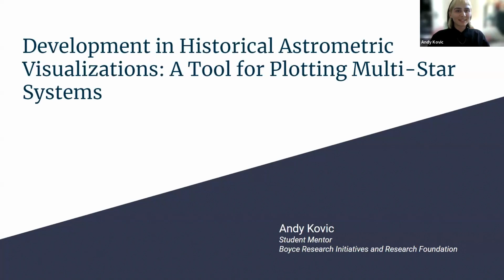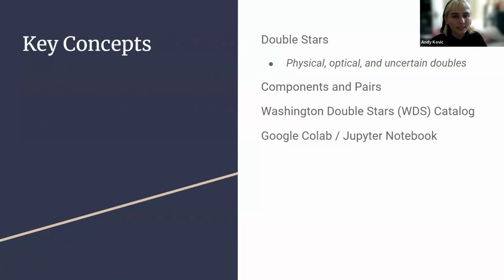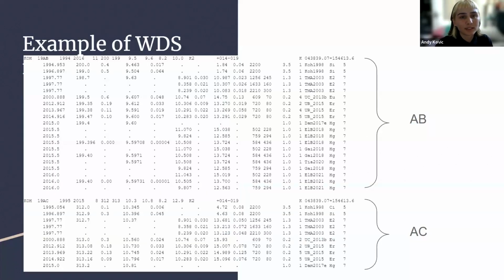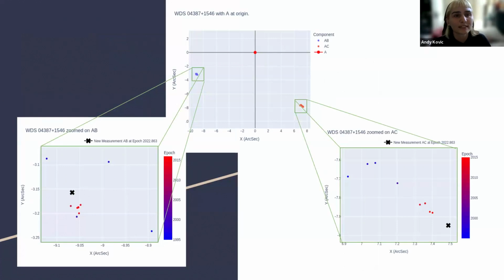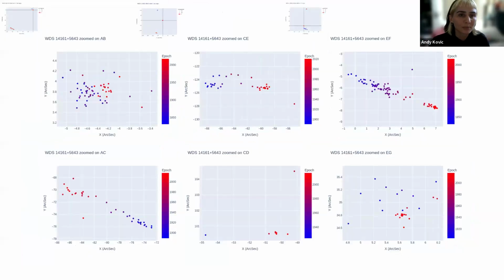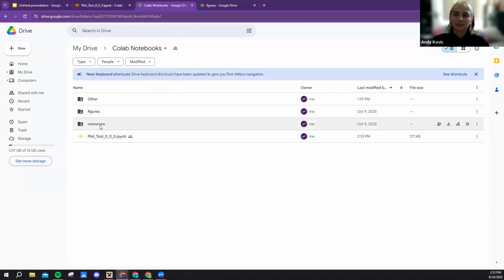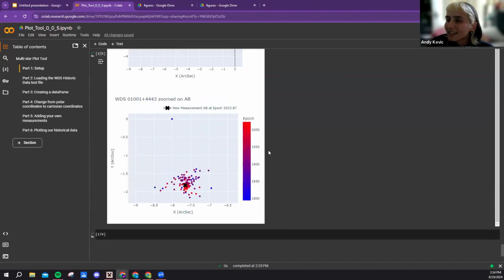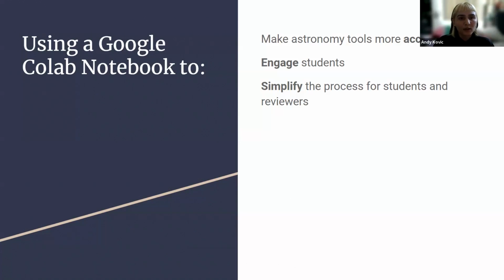ASP -- Development in Historical Astrometric Visualizations: A Tool for Plotting Multi-Star Systems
Conference presentation hosted by The Astronomical Society of the Pacific (ASP)